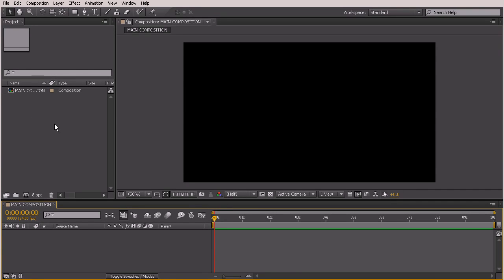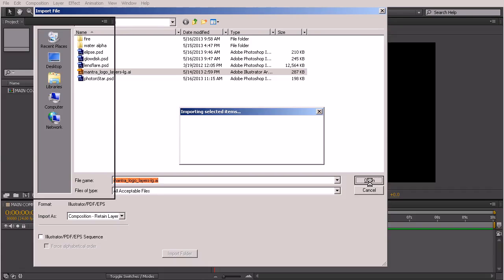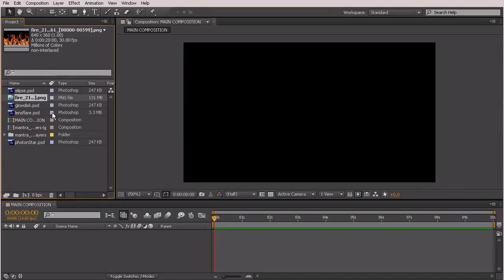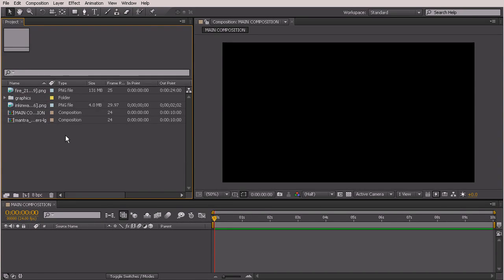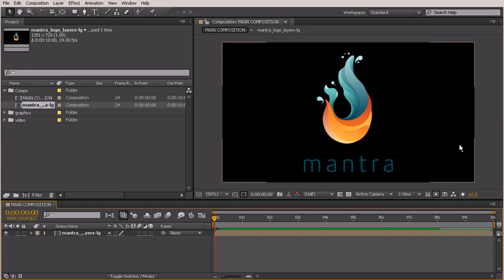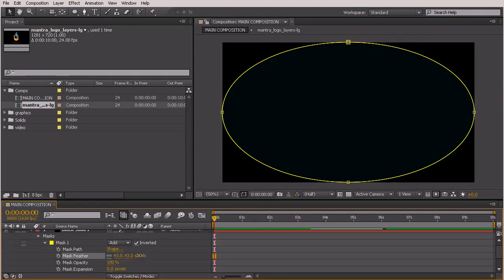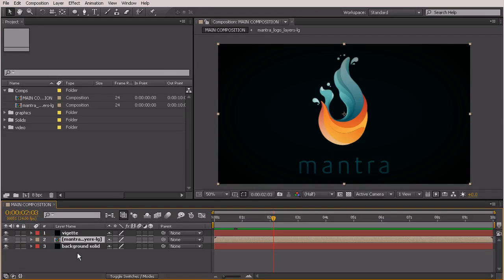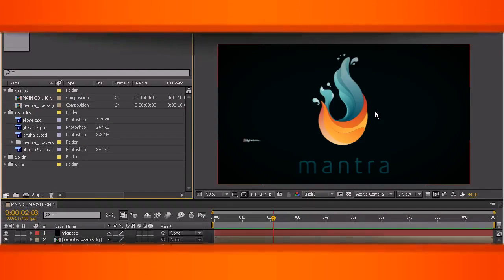A.K Tutor : 02 Setting up the logo and background